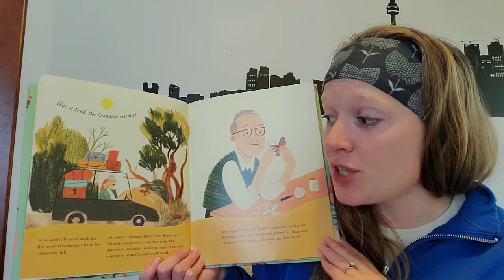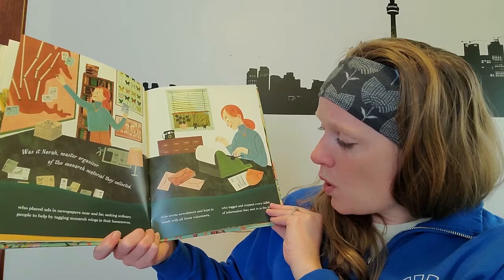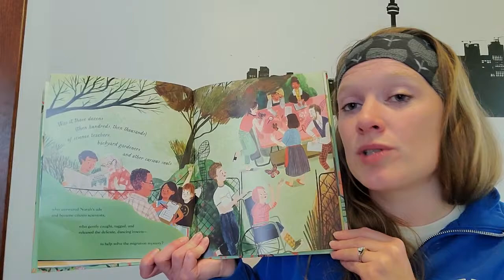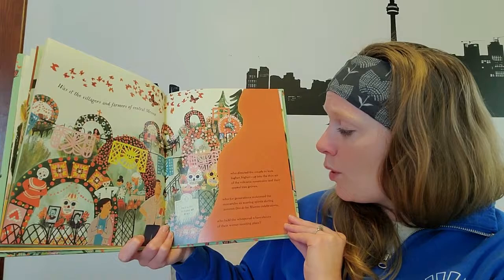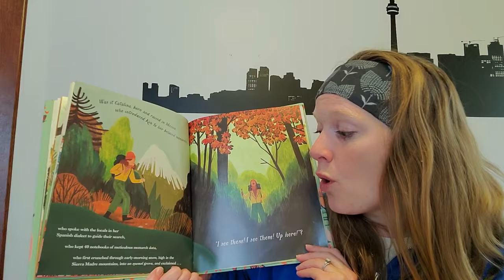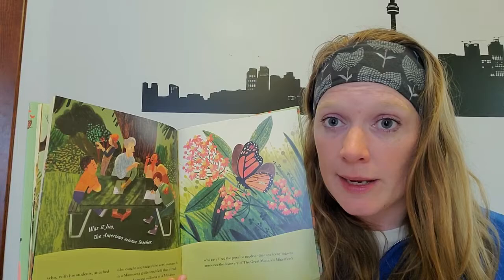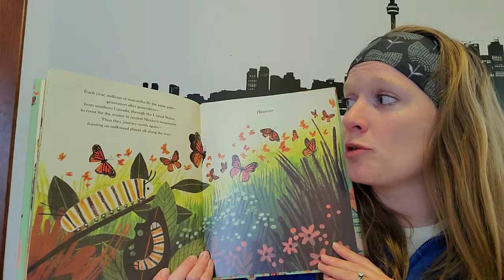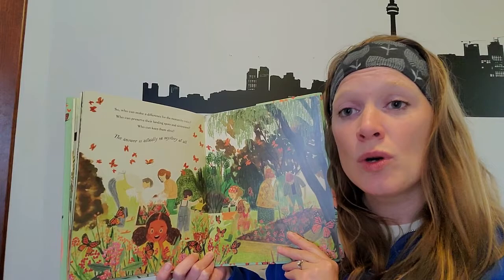Nature Storytime #44 - Winged Wonders: Solving the Monarch Migration Mystery by Meeg Pincus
Nature Storytime from 5/12/21. The first Monarch butterflies will arrive at the end of May and the beginning of June. But where were they all winter? How did scientists find that out? Reading begins @2:04.

Join us for a new story about nature and the environment each week, intended to inspire wonder and empower change! In order for kids to grow up wanting to protect the environment, they first need to be exposed to nature and foster a love for it!  Listen to our nature storytime and head out to explore the world!